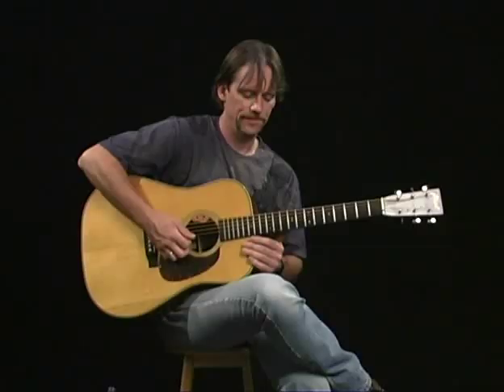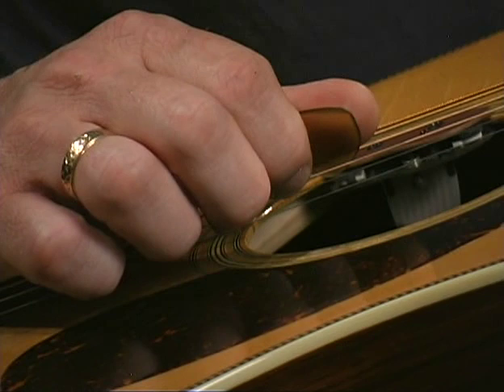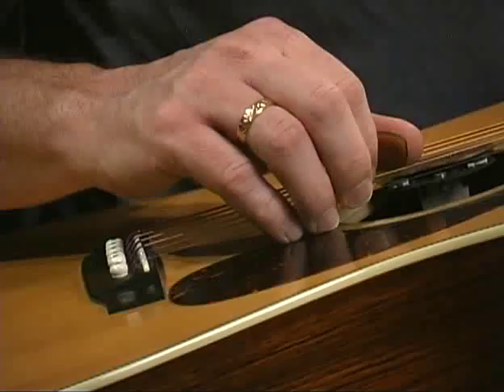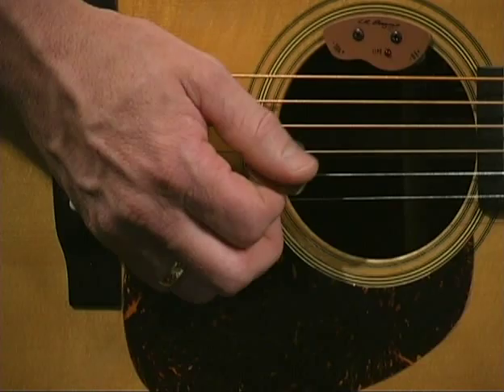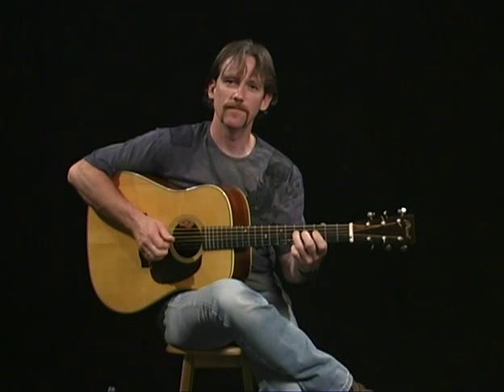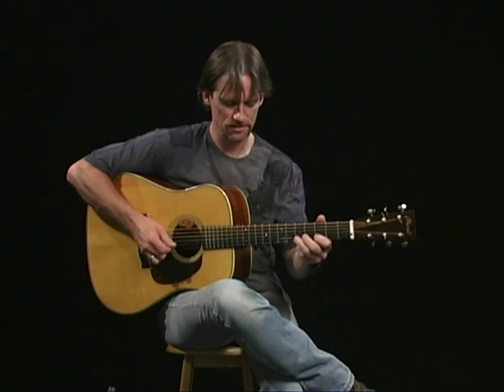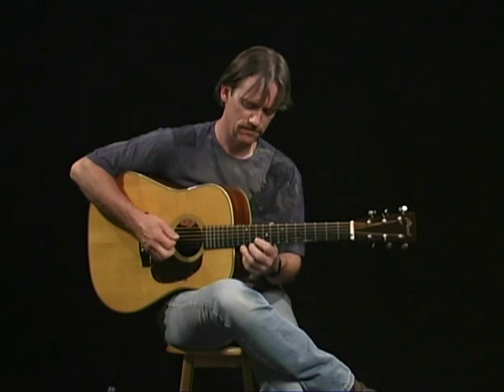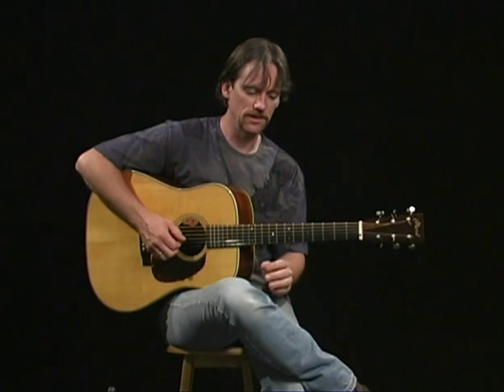Flatpicking Robert Johnson's Blues Style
This is an excerpt from Brad Davis' book/DVD/CD course "Flatpicking the Blues."  Here Brad shows how to simulate the Robert Johnson style of picking using the flatpick combined with fingers.  Everything Brad plays here is transcribed in the book that accompanies the DVD.  To find out more about this course,